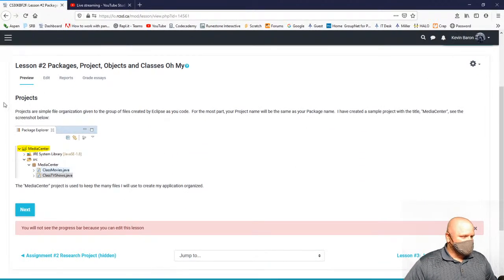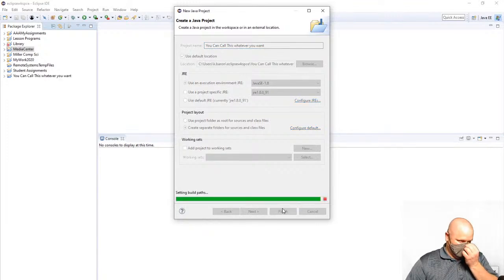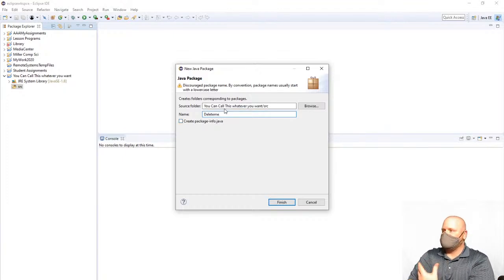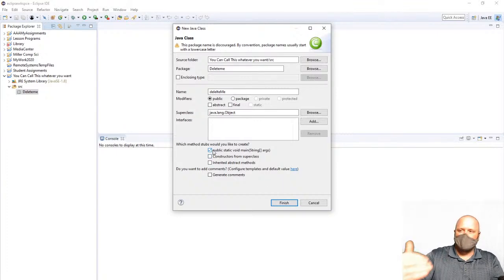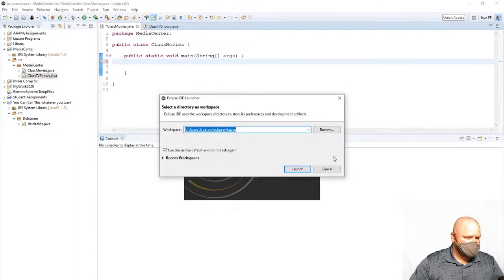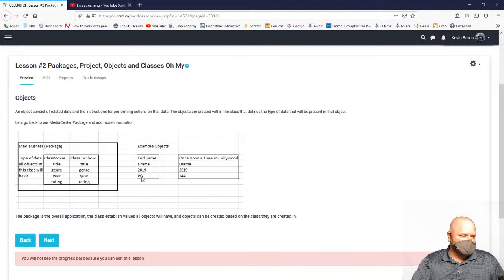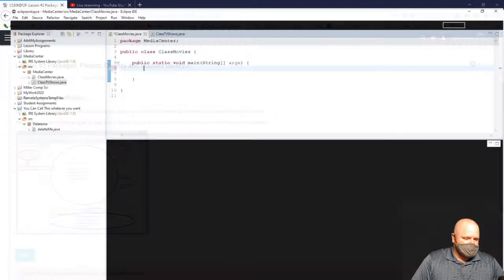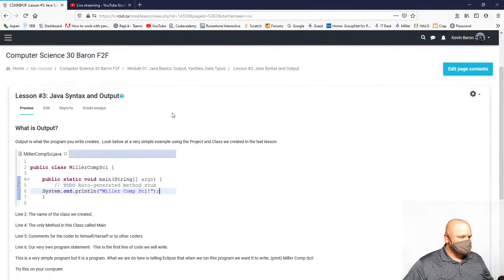Lesson #2: Projects, Packages, Classes, and Objects Oh My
An Intro on how to create the above in Eclipse.